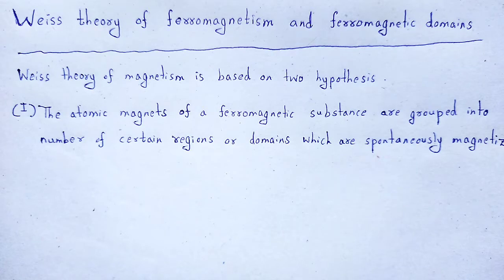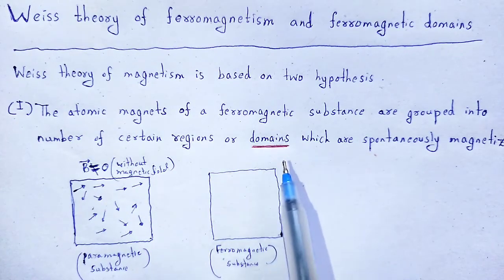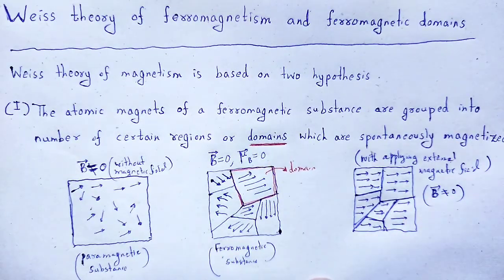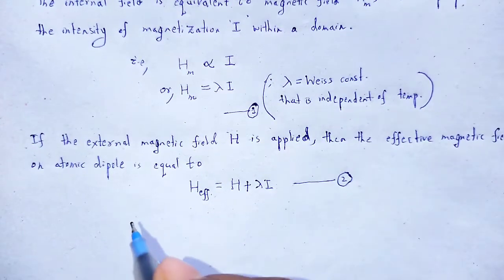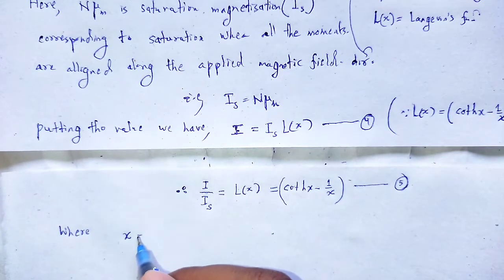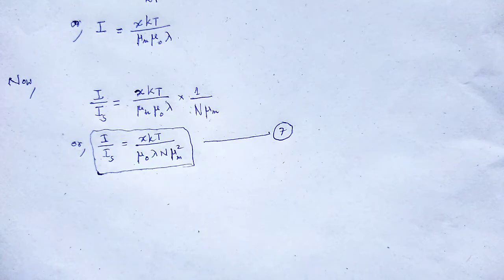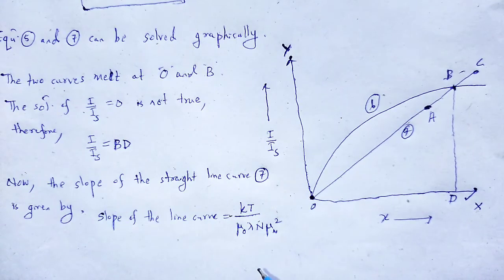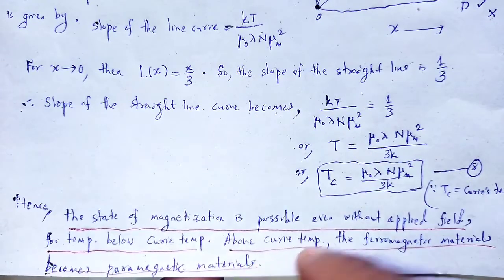SOLID STATE PHYSICS: Weiss theory of ferromagnetism and ferromagnetic domains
In this video we studied about the concept of Weiss theory of ferromagnetism and ferromagnetic domains.